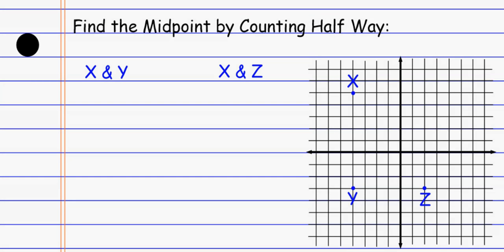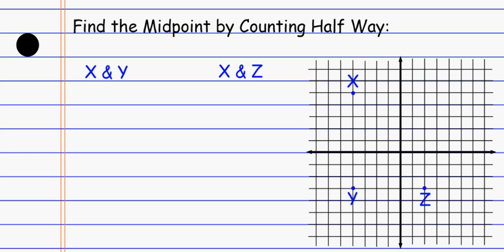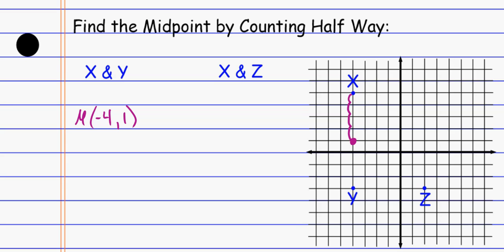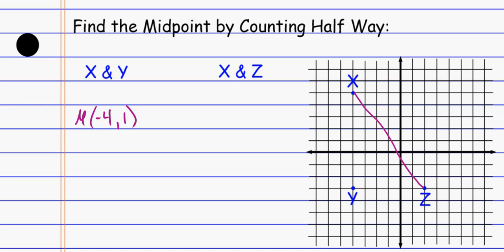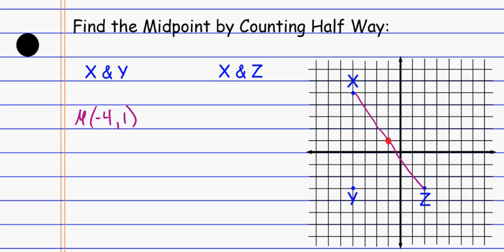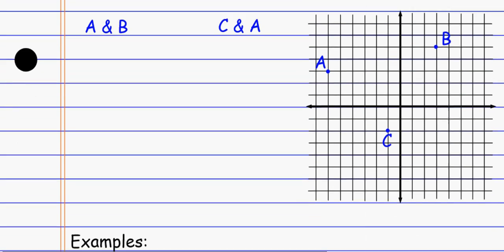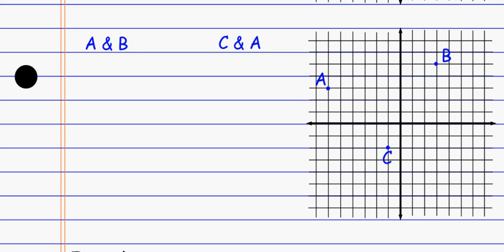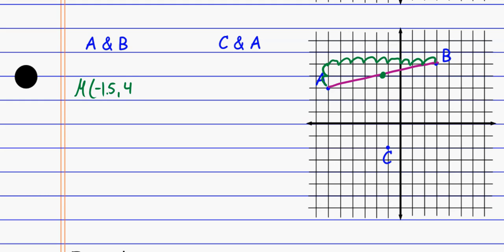App Geo Finding Midpoint on the Coordinate Plane